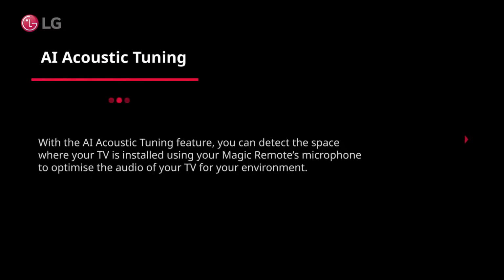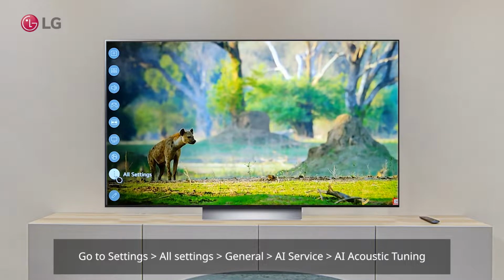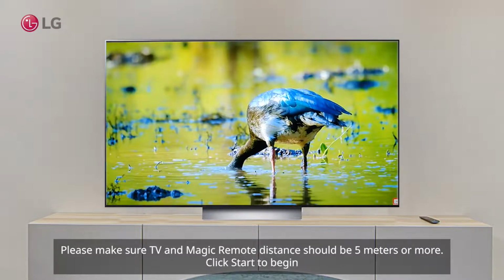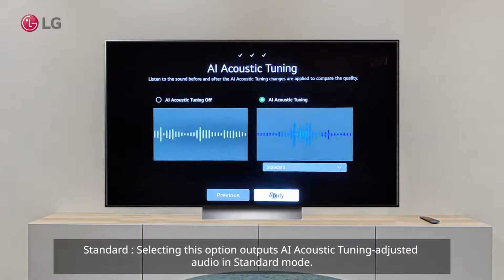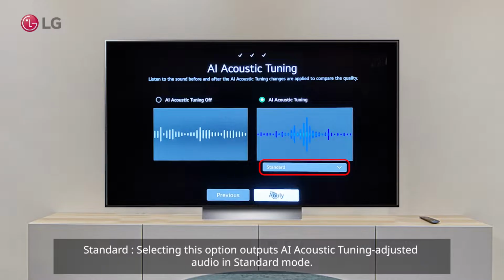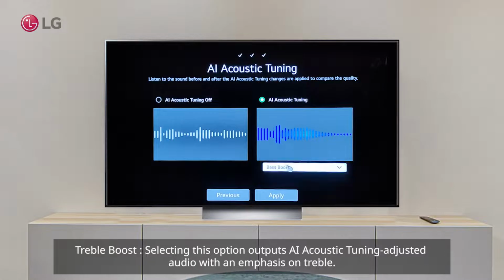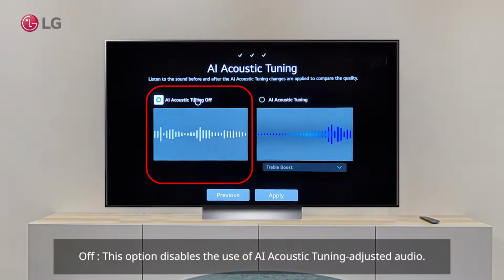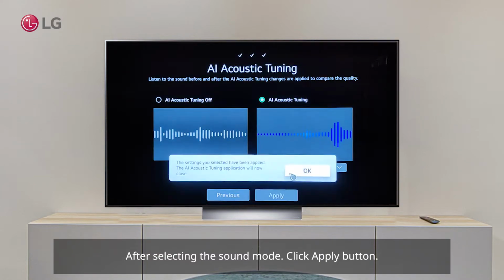TV LG | Funzione AI Acoustic Tuning Smart TV - WebOS 22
Video guida funzione di ottimizzazione acustica intelligente del suono nelle Smart TV LG con WebOS 22

Questo video ti aiuterà a vivere al meglio la qualità del suono della TV. Ora è molto semplice con la tecnologia webOS22 di LG ""AI Acoustic Tuning"", tutto ciò che devi sapere come goderti il tuo programma preferito con un audio prefetto

📹 Questo video è stato prodotto da LG Electronics India, pertanto, le informazioni contenute in questo video potrebbero essere leggermente diverse dai prodotti venduti nel tuo paese. Fondamentalmente, è stato prodotto in lingua inglese, ma puoi cambiare le impostazioni dei sottotitoli per guardarli nella lingua che desideri